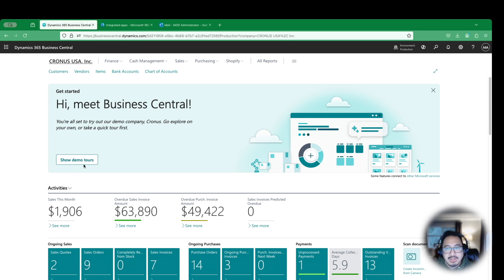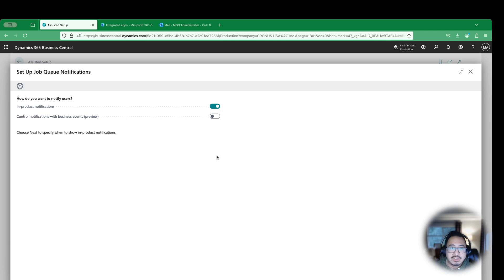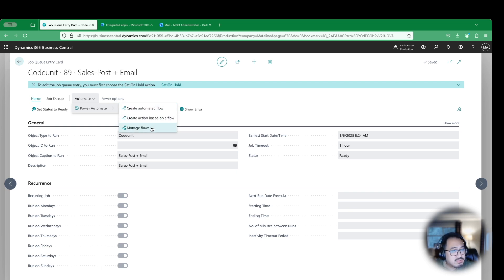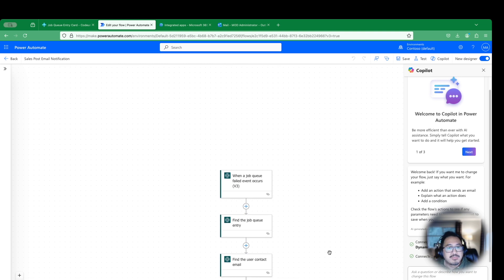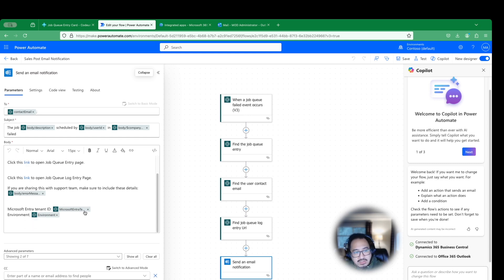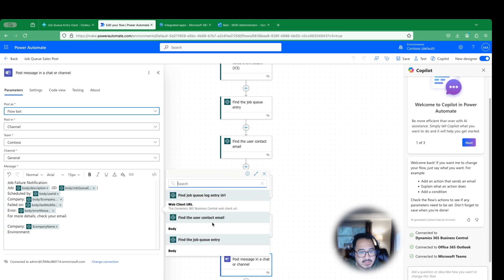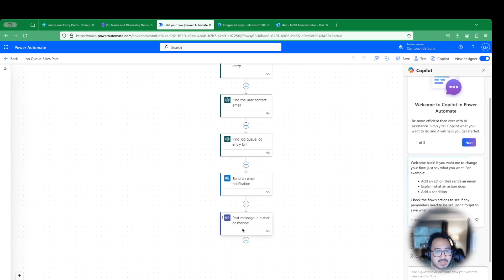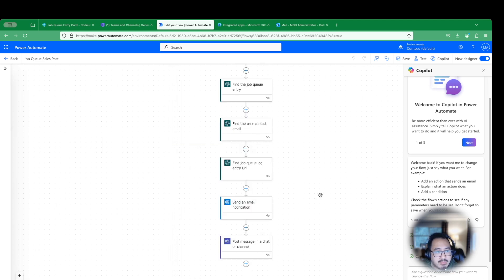Business Central: Job Queue Notification with Power Automate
Unlock the secret to seamless communication and never miss a critical job queue notification again! Discover how integrating Microsoft Teams and email alerts through Power Automate can revolutionize your workflow efficiency. We’ll take you on a journey through Business Central’s assisted setup feature, demonstrating how to configure job queue notifications that ensure prompt responses—even when you're away from your desk. Learn to customize notifications, set thresholds, and utilize templates to keep your team informed and proactive.

How to set up effective job queue notifications in Business Central using Power Automate, ensuring that users never miss critical alerts about job failures. By leveraging multiple channels for notifications, such as Teams and emails, the conversation emphasizes enhancing workflow efficiency through proactive monitoring.

• Introduction to job queue notifications
• Issues with email-only notifications
• Setting up notifications in Business Central
• Importance of notifying both administrators and users
• Utilizing Power Automate for extended alerts
• Creating and editing automated flows
• Integrating Teams for immediate notifications
• Examples of notification structures and layouts
• Conclusion on improving job queue management

Integrating Microsoft Teams and email alerts through Power Automate offers a powerful solution for managing job queue notifications in Business Central. By moving beyond email-only alerts, this approach ensures that critical notifications about job failures reach both administrators and users promptly through multiple channels. The assisted setup feature in Business Central simplifies the configuration process, allowing for customizable notifications, threshold settings, and the use of templates to keep teams informed and proactive. Utilizing Power Automate enables the creation and editing of automated flows that deliver immediate alerts via Teams and emails, enhancing workflow efficiency and enabling effective monitoring even when users are away from their desks. Additionally, integrating Teams facilitates real-time communication, further improving response times and collaboration.

By leveraging the integration of Microsoft Teams and email alerts through Power Automate, organizations can significantly enhance their job queue management in Business Central. This multi-channel notification system ensures that critical alerts are never missed, fosters proactive team engagement, and ultimately revolutionizes workflow efficiency, leading to more reliable and responsive business operations.